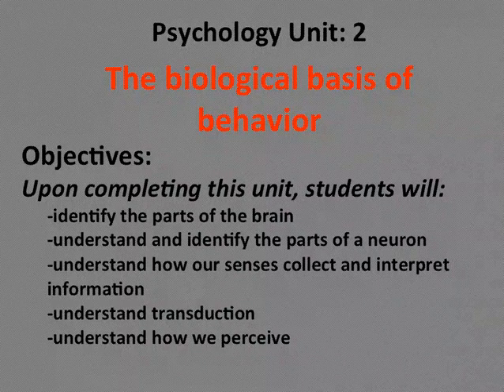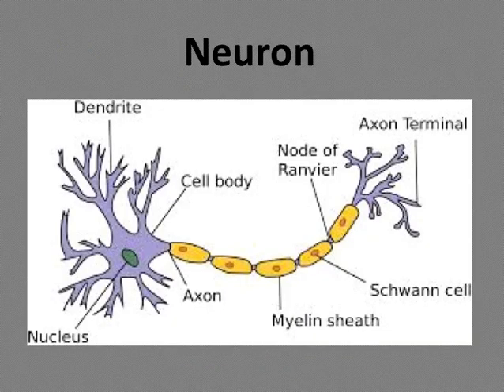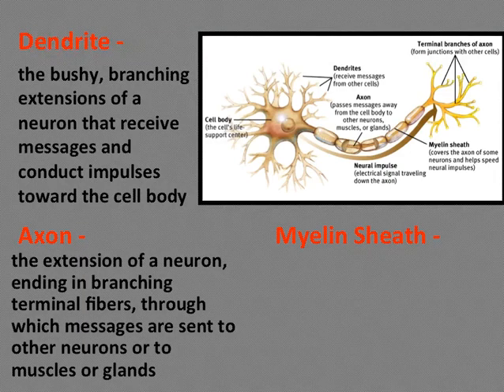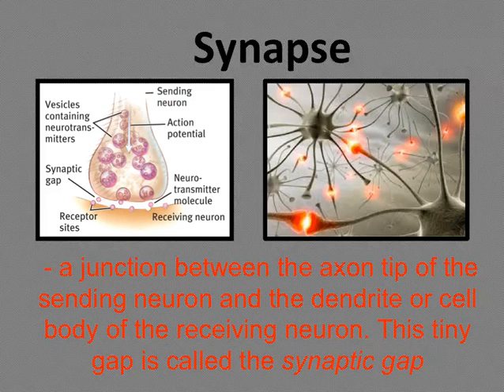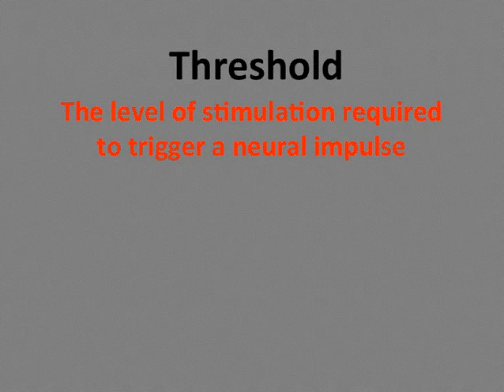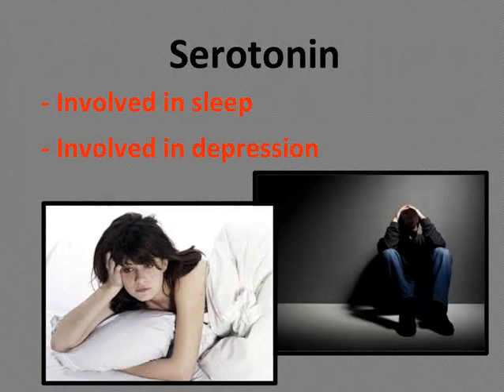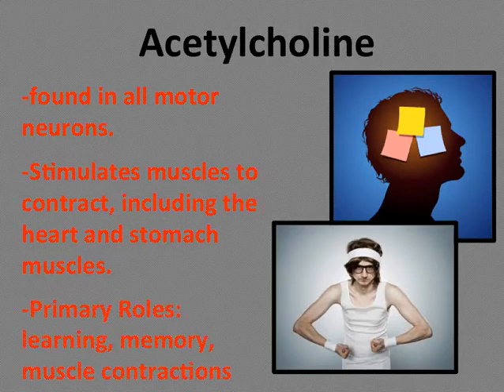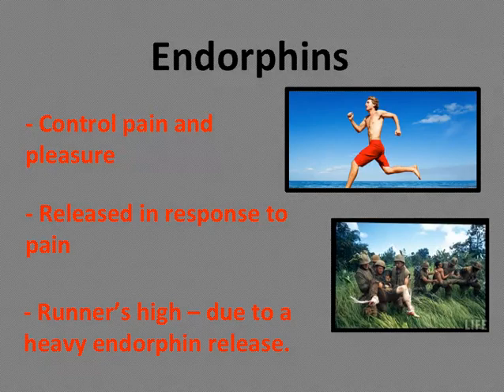Neurotransmission 2 1